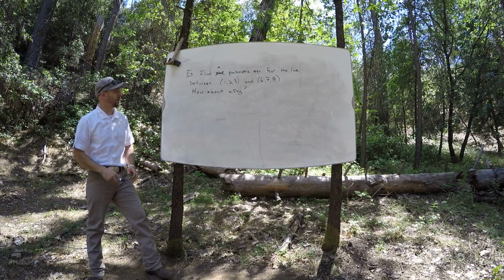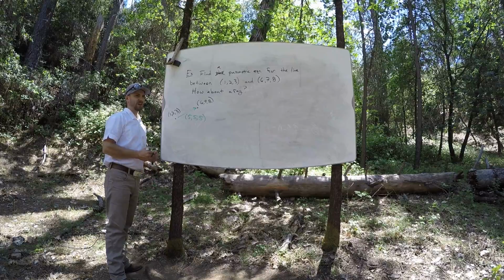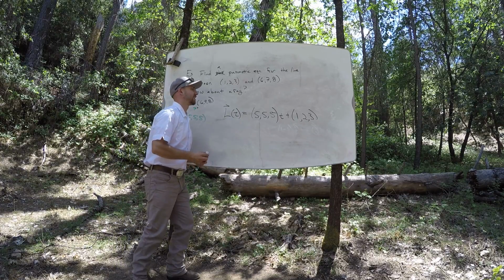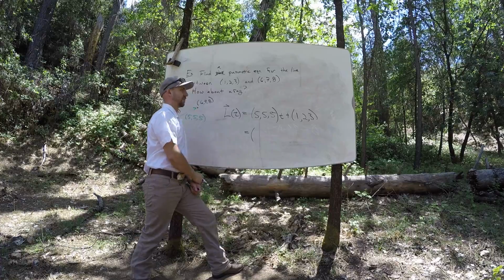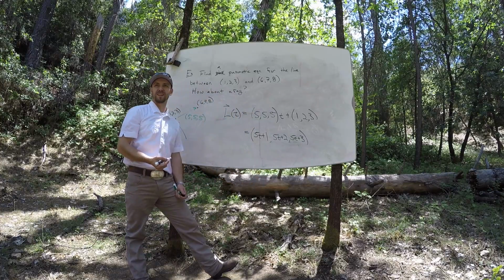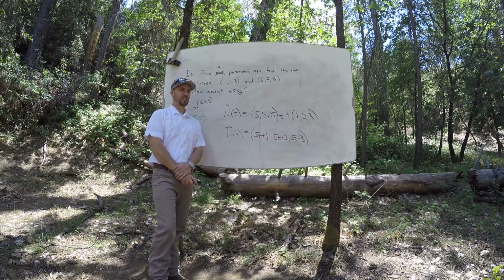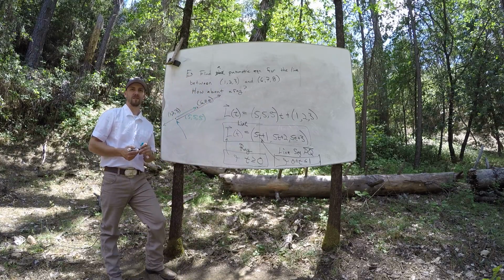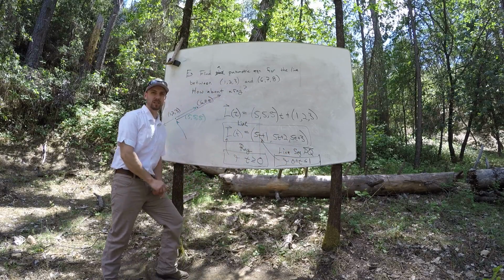Parametric Equations - Example (Equation of a Line)